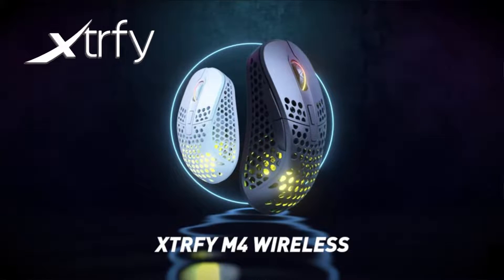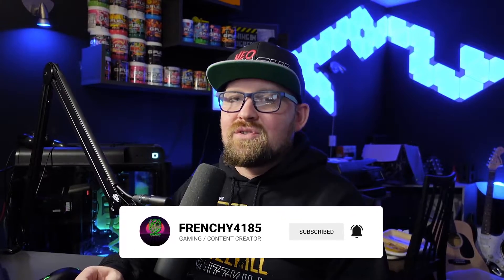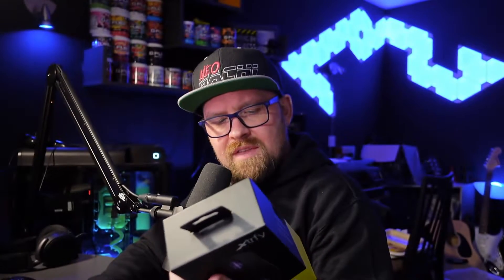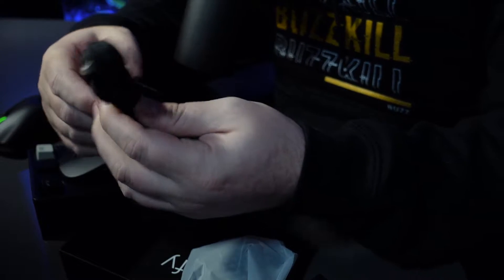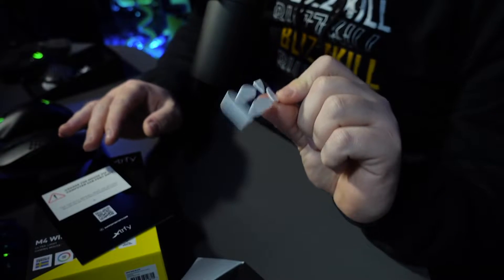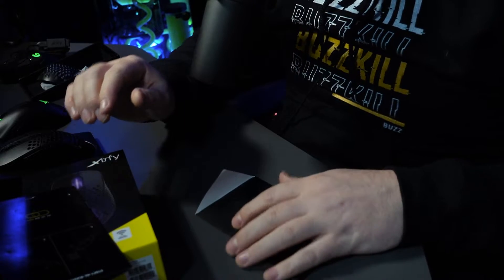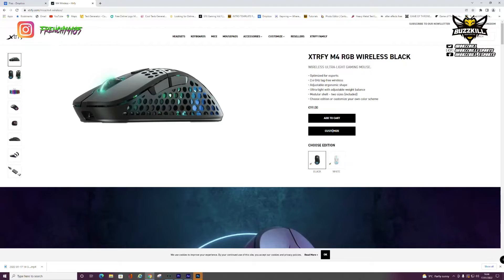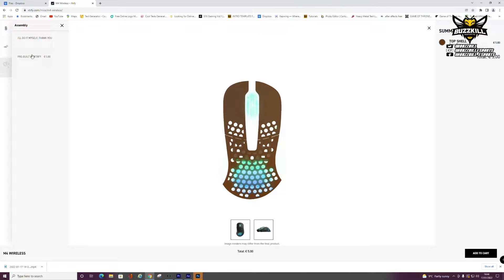Xtrfy's M4 Wireless mouse - top tier esports mouse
Today we are reviewing the Xtrfy M4 Wireless mouse

Ultra lightweight, very responsive and a very good all round accesory